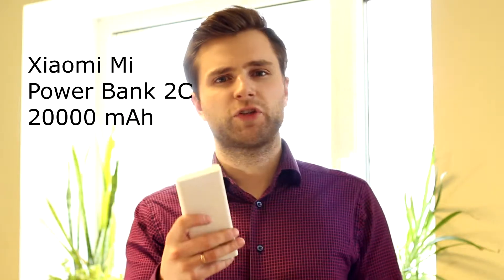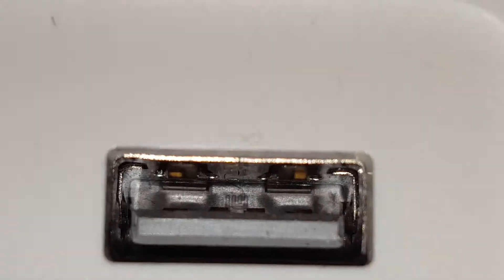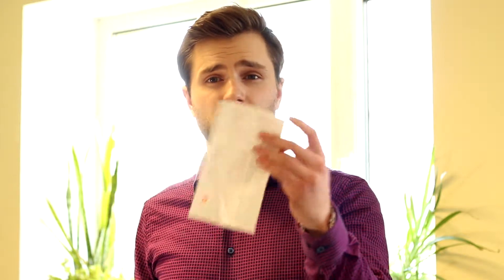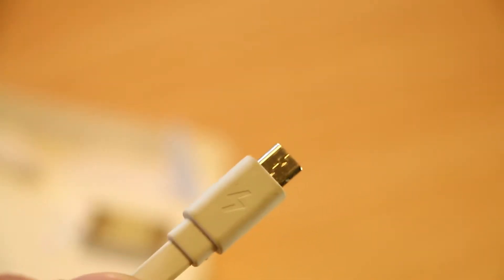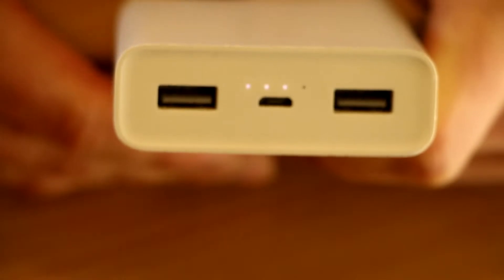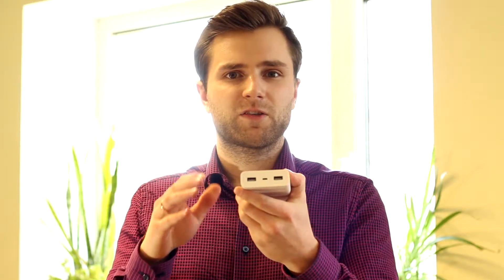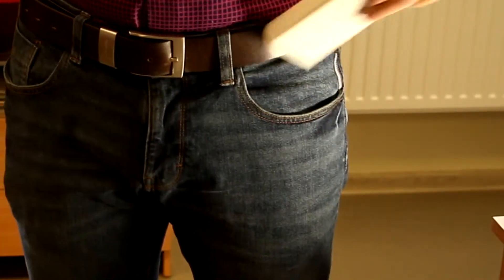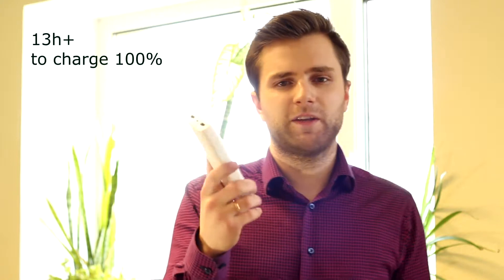Review - Xiaomi Mi Power Bank 2C 20000mAh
A few months ago I ordered Xiaomi Mi  Power Bank 2C 20000 mAh  from the internet, so after a few months usage here is my honest review.

I bought this external batter for $37 USD and to be honest I have found ti totally worth it, since now I am using it as my primary charger and I use wall charger only to charge the batter it self.

Because of this I dont have to worry and look for power outlet when my phone runs out of the juice and as well I dont have to leave it unattended next to the power outlet.

On my video I am giving a few quick tips how to tell if you have fake Mi power bank or you have genuine battery as well just a few basic things about the battery it self.

Overall I am totally happy with this purchase and even though it is a bit pricey I still find this battery totally worth it, since nowadays the internet is full of fake items and it is hard to find something good..

Overall I would easy rate this Xiaomi Mi  Power Bank with 8 out of 10 stars!

Model: PLM06ZM

Specifications
Battery Type: Lithium-ion polymer battery

Battery Capacity: 20000mAh 3.7V（74Wh）

Input Specifications:5.0V2.0A / 9.0V2.0A

Output Specifications:2×5.1V2.4A / 9.0V2.0A / 12.0V1.5A MAX 18W

Charging Time:Approx. 6.7 hours (actual 8.5h+) (9 V/2 A charger, USB cable included)
Approx. 10 hours (actual 13h+)(5 V/2 A charger, USB cable included)